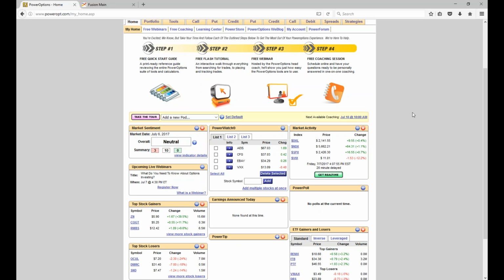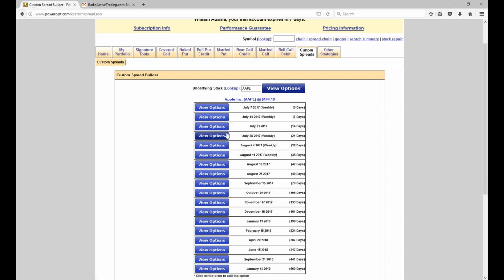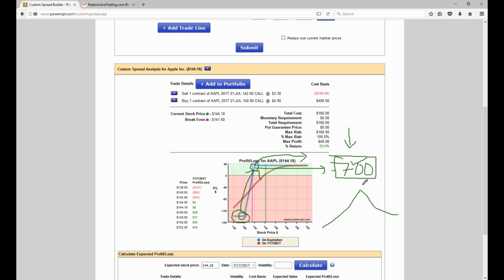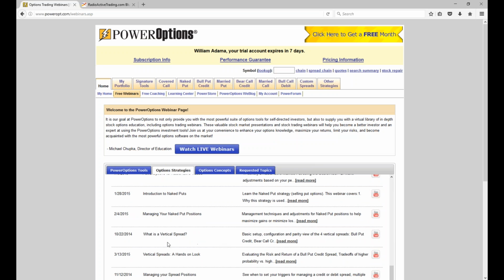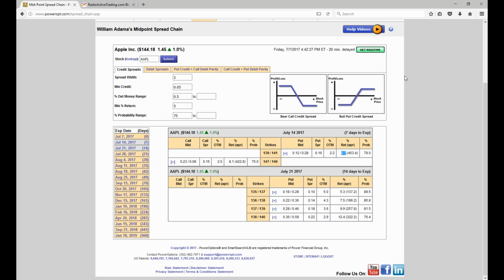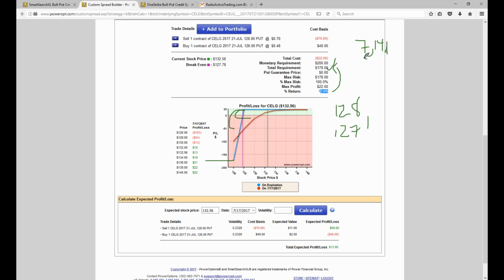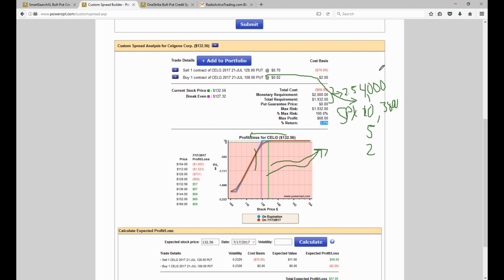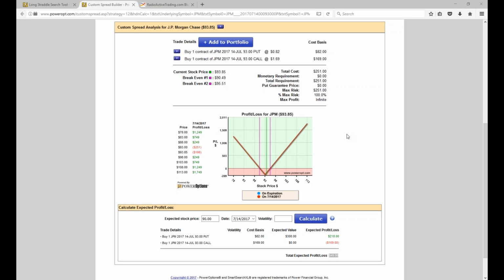A Great Discussion on Vertical Spreads, plus Bank Earnings Coming Up!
In this archived webinar we cover the ins and outs of vertical spreads - mostly - and take a look at options plays for earnings this week for the banking industry.

After a brief 6 minute discussion on using Married Calls instead of Married puts based on market sentiment, we delve into an entire discussion on vertical spreads.

First, we compare the parity trades of Bull Call Debit Spreads and Bull Put Credit spreads.  We look at the structure of both positions, pros and cons of each, and the risk of early assignment (or benefit) with spreads that are In The Money.

We then delve deeper into the spreads, taking a look at the returns and credits of Weekly positions - 1 week out, 2 week out or more - and evaluate the benefits and risks of each.

Following that discussion we talk about the structure of the spread itself.  Is it better to take a 1 point spread or lower to minimize risk, or take a larger spread (5 point or 10 point strike difference) to opt for a better net credit?  We take a look at that comparison as well.

Then we discuss our suggestions for account allocation for spreads, and some of our historical testing.

Lastly, we handle a question that came in about buying call options or entering Diagonal Spreads for the upcoming earnings this week for the banking industry, and discuss our preferred strategy for playing earnings on any stock.